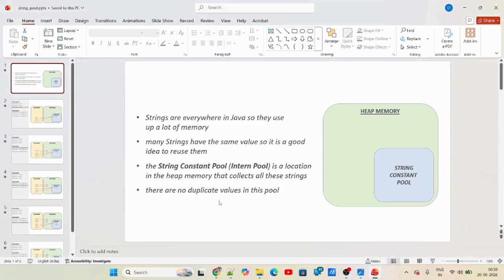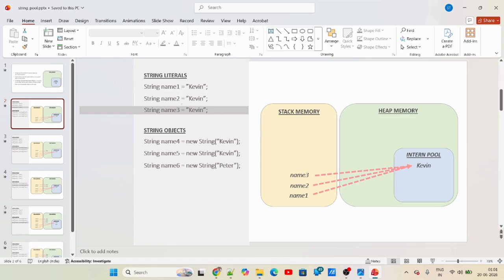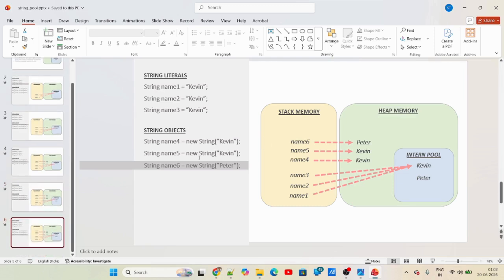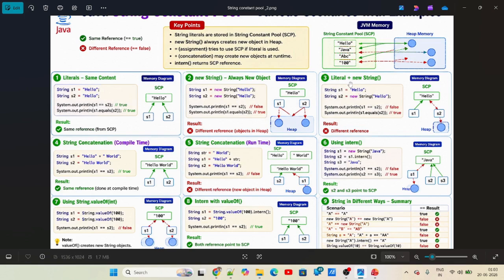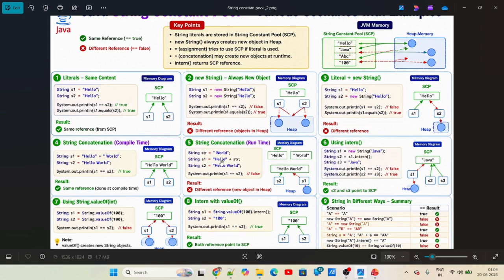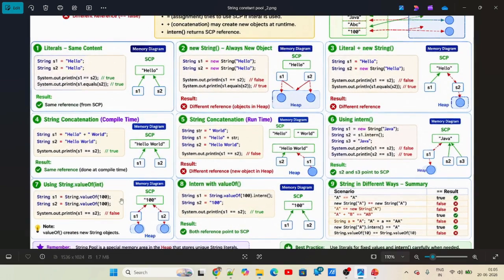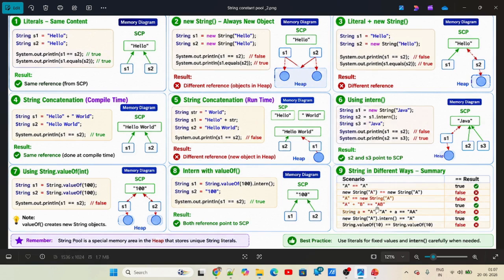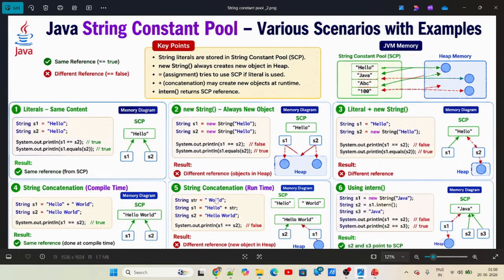How Strings are stored in Java | String Pool, Heap Memory & Intern()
🚀 Have you ever wondered why Java Strings behave differently when using == and equals()?

The answer lies in one of the most important Java concepts: the String Constant Pool.

In this video, you'll learn how Java manages String objects internally, how the String Pool saves memory, and why understanding this concept is crucial for Java developers and interview preparation.

Using practical examples and memory diagrams, we'll break down complex concepts into easy-to-understand explanations.

🔥 Topics Covered

✅ What is String Constant Pool?
✅ Why Java Uses a String Pool
✅ String Objects vs String Literals
✅ Heap Memory vs String Pool
✅ How Java Optimizes Memory
✅ new String() vs String Literal
✅ String Interning (intern() Method)
✅ == vs equals() Explained
✅ Memory Diagrams and Examples
✅ JVM Memory Overview
✅ Common Java Interview Questions
✅ Performance Benefits of String Pool

🎯 Perfect For

✔ Java Beginners
✔ Spring Boot Developers
✔ Software Engineers
✔ Backend Developers
✔ JVM Enthusiasts

By the end of this video, you'll understand exactly how Java stores Strings in memory, how the String Constant Pool improves performance, and how to confidently answer String-related interview questions.